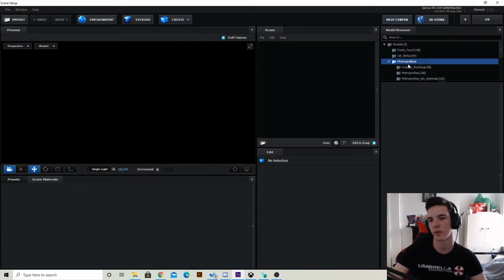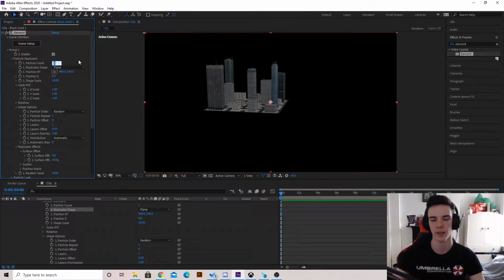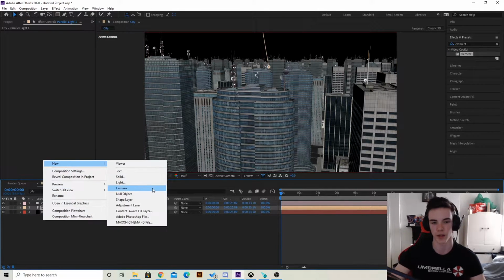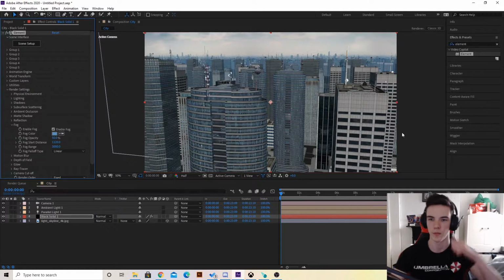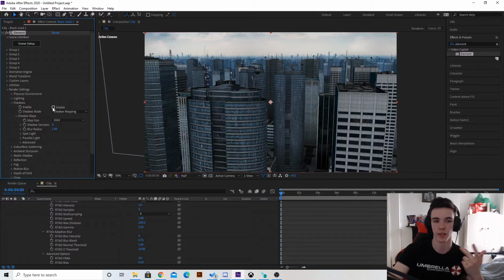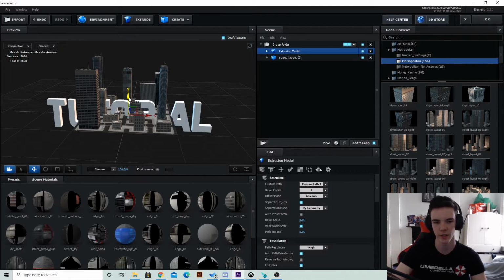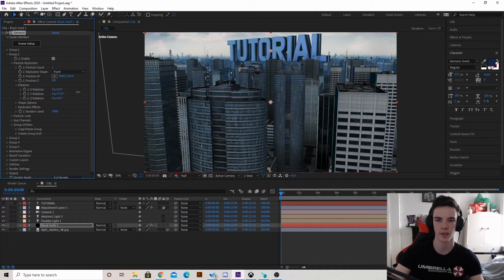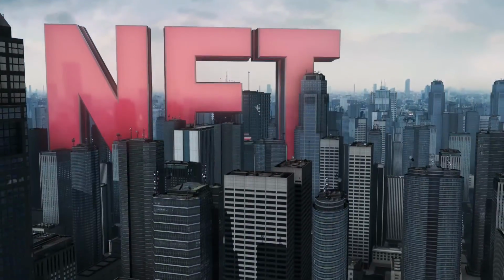How to Make a 3D City in After Effects (Element 3D)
This is a tutorial on how to use Element 3D and the Video Copilot Metropolitan pack to create a 3D City inside of After Effects. If this video helped you I would very much appreciate a like and let me know what else you would like to see a tutorial on!